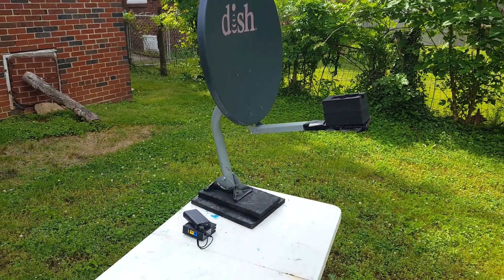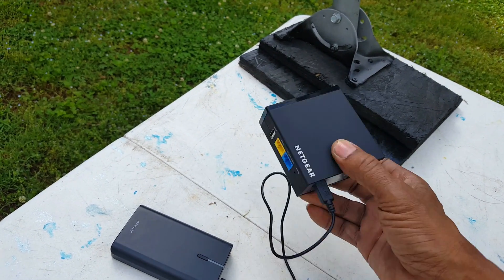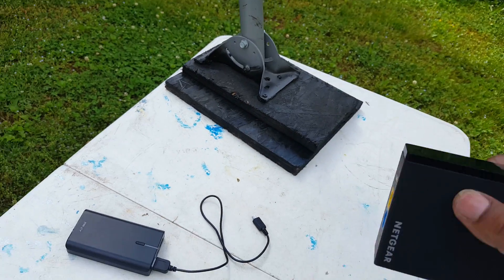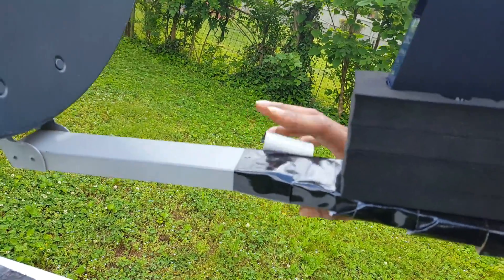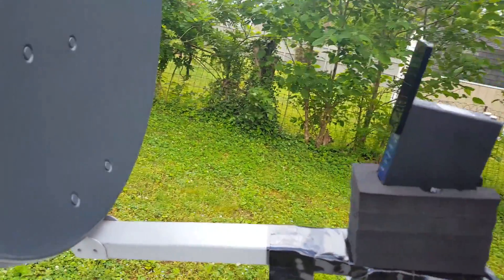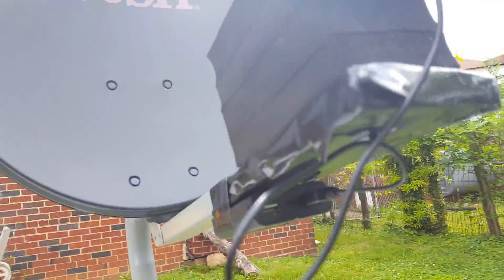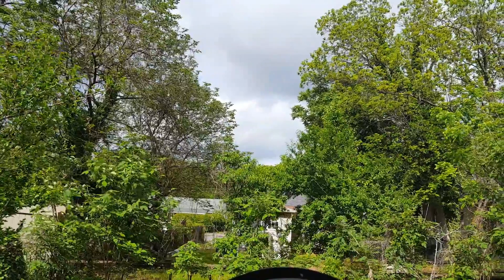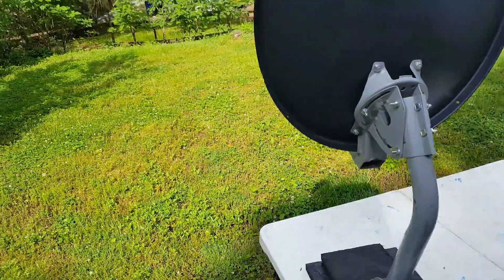HOW TO BUILD PARROT BEBOP2 GROUND CONTROL SYSTEM / NETGEAR TREK WIFI EXTENDER LONG RANGE MOD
THIS VIDEO SHOWS HOW TO MOUNT A USB WIFI ROUTER TO A SALVAGED PARABOLIC DISH ANTENNA FOR EXTENDED RANGE AND BETTER SIGNAL.